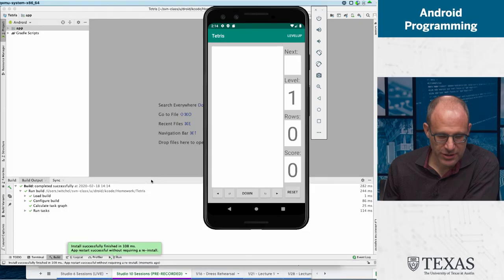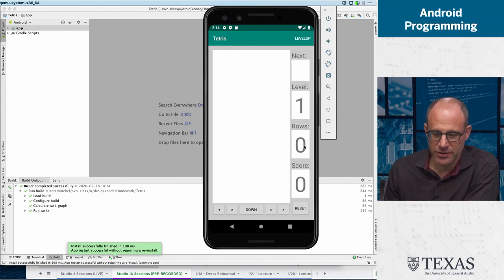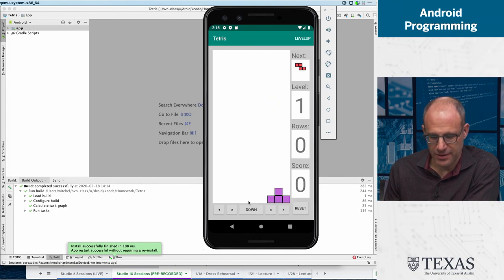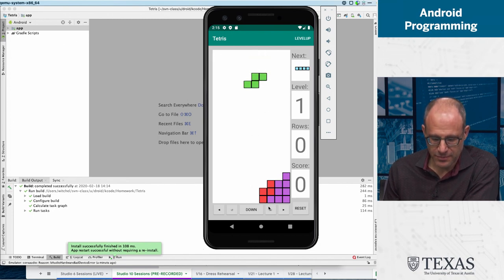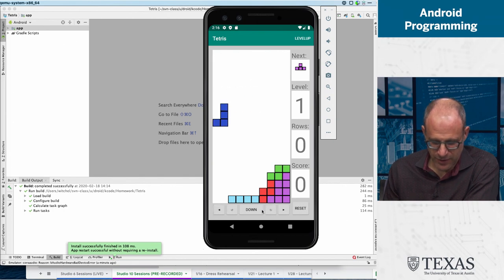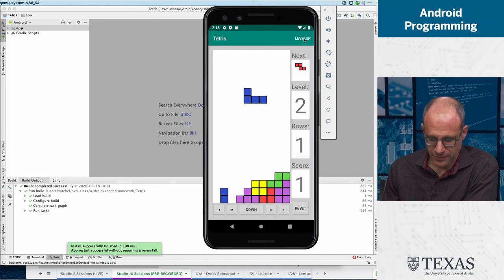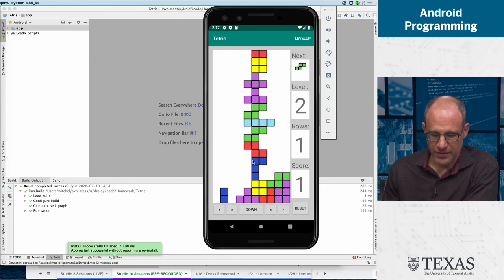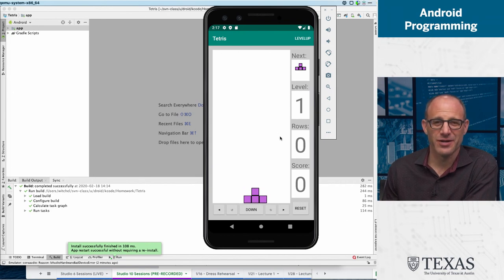HW4 Tetronimoes demo.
Homework demo.  The layout you will get will look a bit different.